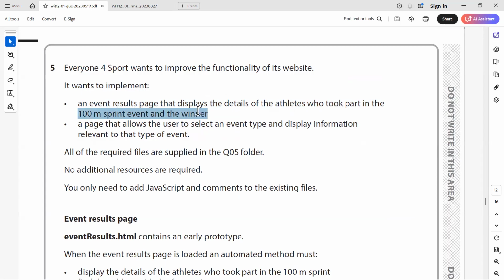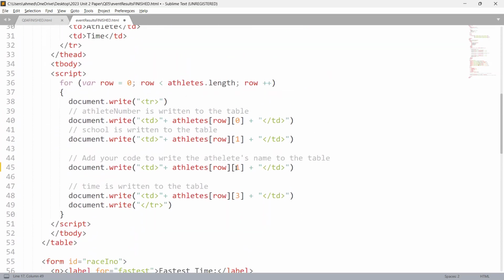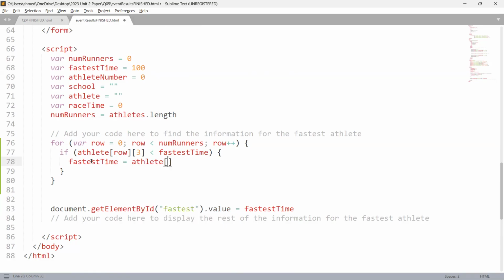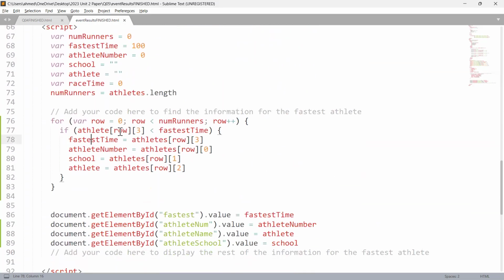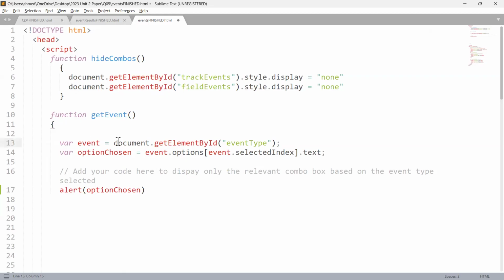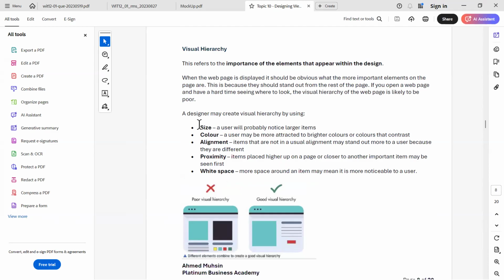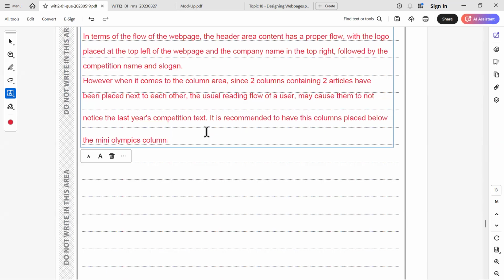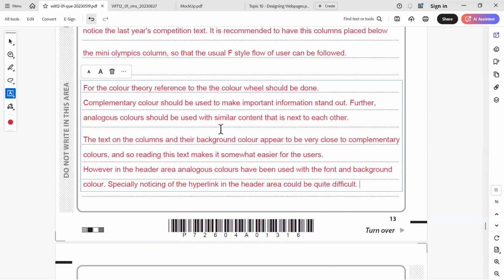2023 May - Unit 2 - Part 2 - Edexcel IAL IT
Part 2 of the 2023 May Unit 2 Edexcel AS Level IT Past Paper